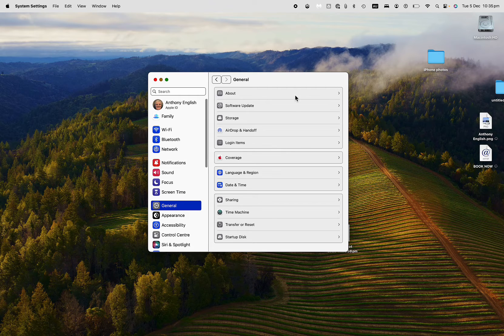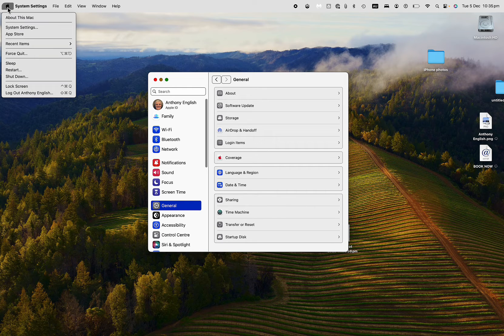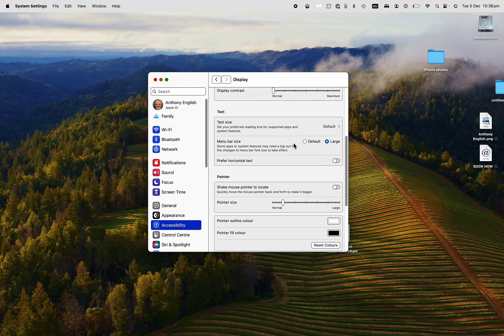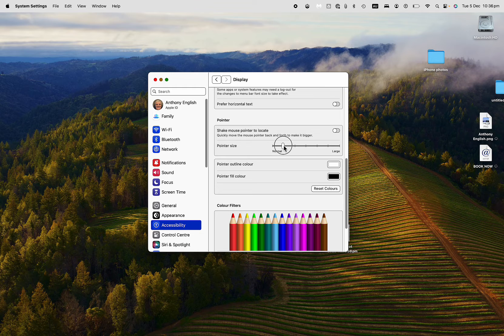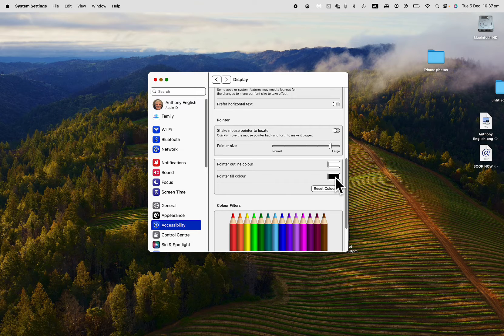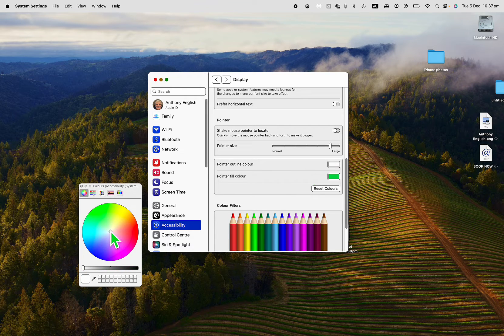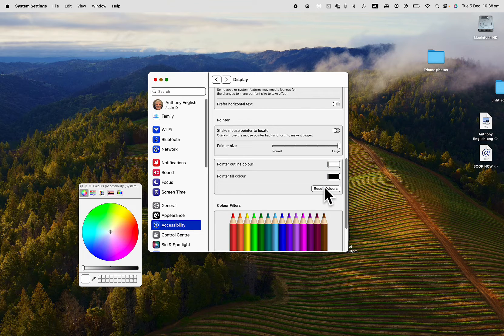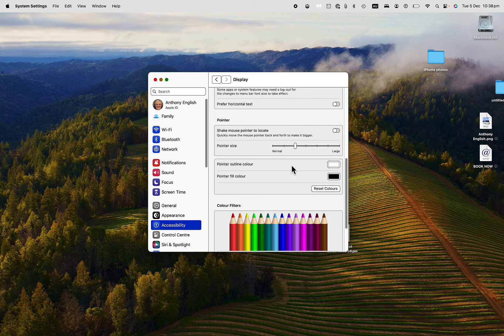CHANGE Pointer SIZE and Color on Mac | How to Get a Bigger CURSOR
Here's how to increase the size of your pointer on a Mac.

This can make it easier to see where your cursor is.
It's especially helpful if you're doing a video demo.

To make your cursor bigger or to change its colours, go to:
Apple menu (top left corner)
Then to System Settings
Then Accessibility
Then Display
Then to Pointer

You can select the size, as well as the inside colour of the pointer and the border or outside colour.